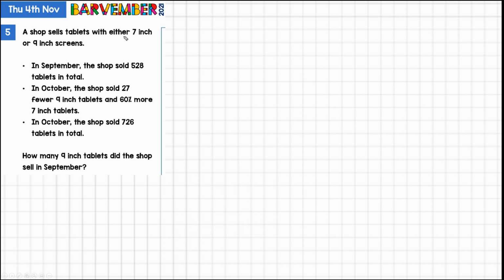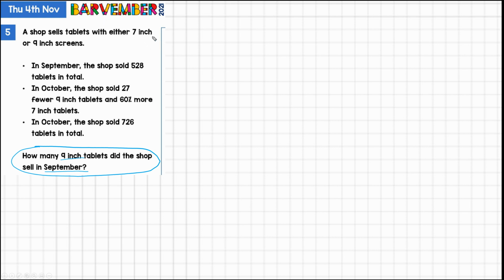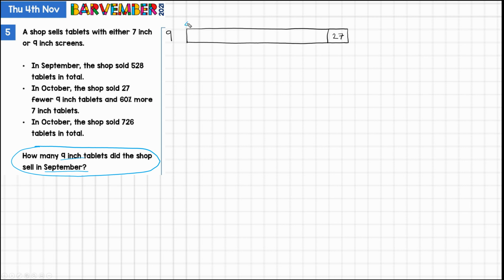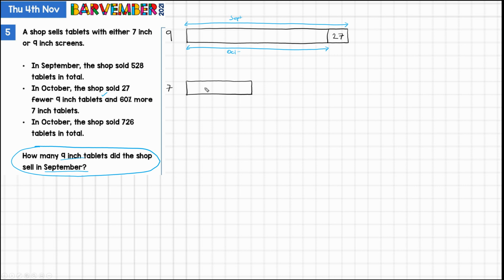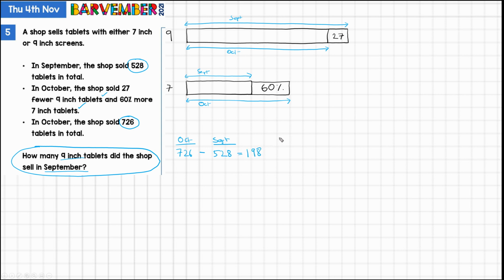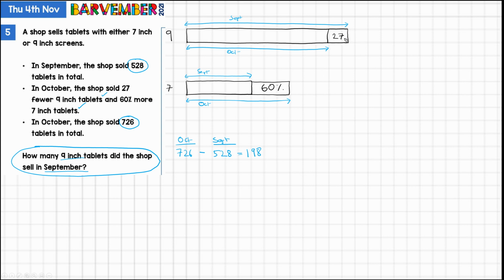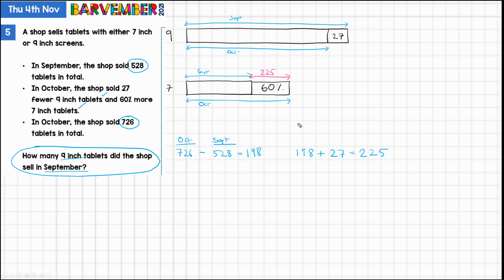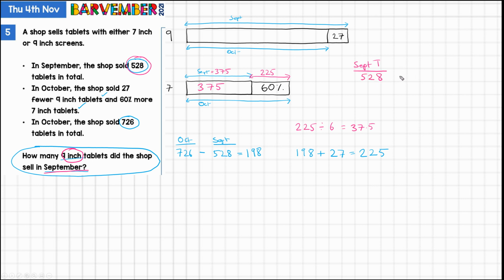Word problem solved with bar model 4 Nov 2021 Barvember Solution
A shop sells tablets with either 7 inch or 9 inch screens.

A Singapore math style bar model solution to a challenge set by White Rose Maths